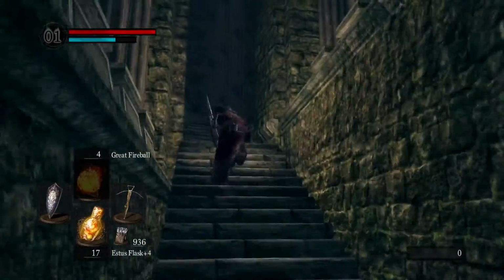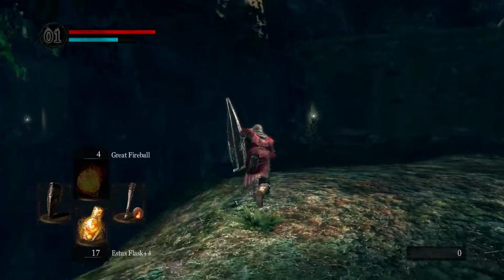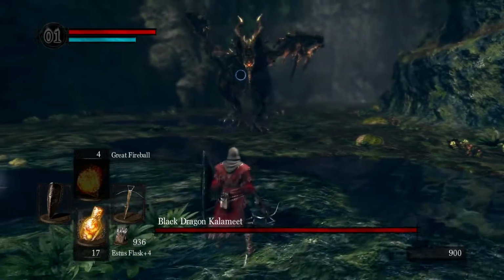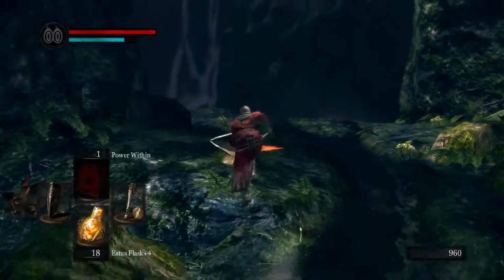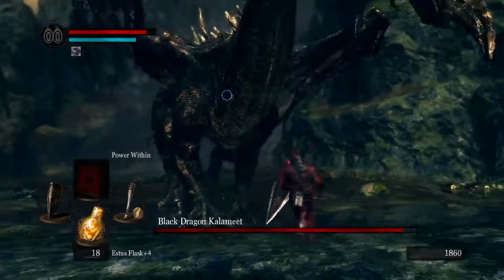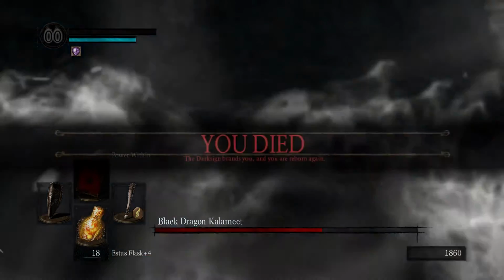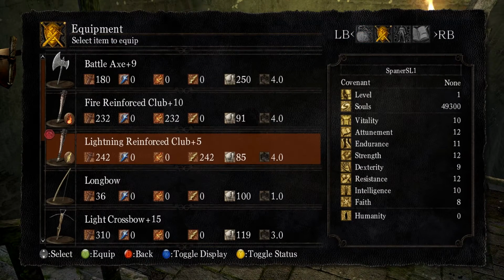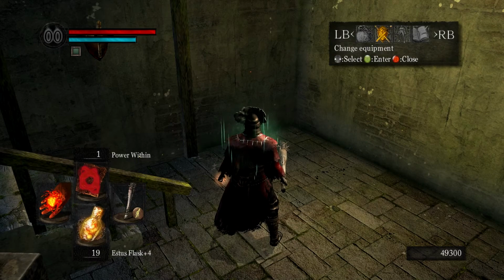Dark Souls SL1 Challenge Run - Part 37: Nice to (Kala)Meet You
Good people of Youtube, my name is Spaner and welcome to Dark Souls. This will be my very first SL1 challenge run. What does this mean exactly? It means that I will go through the whole game as a soul level 1 character and I won’t level up. That’s it, that’s the only rule I am bound by. Everything else is fair game. To make things a little more interesting I will kill every single boss, even if they’re not necessary to beat the game.